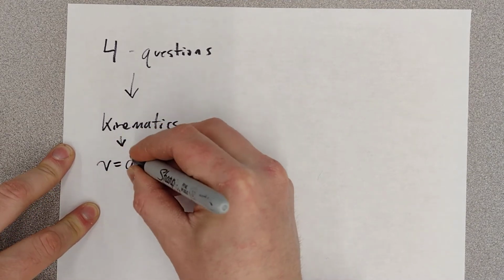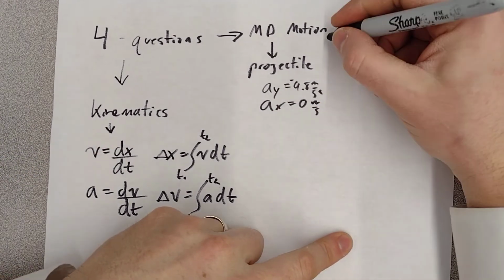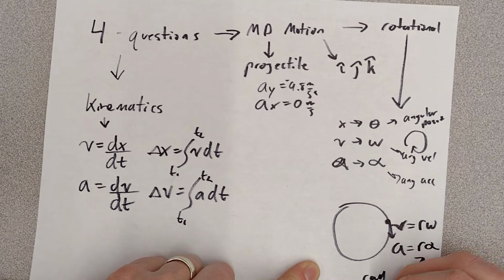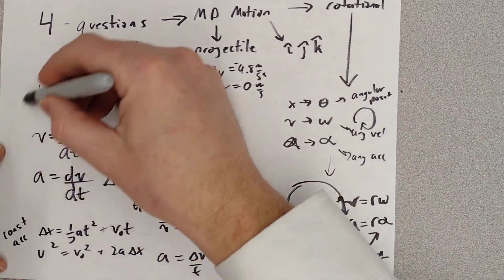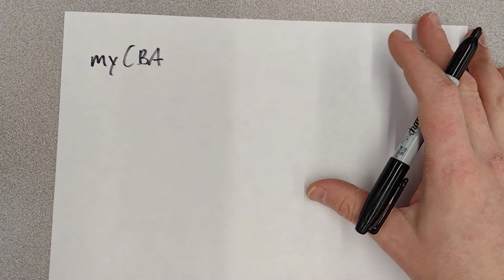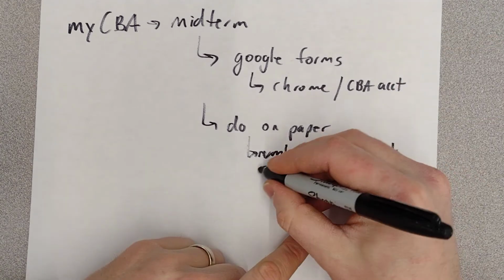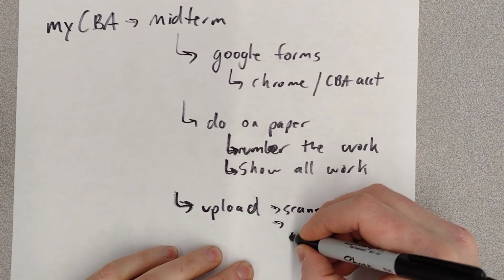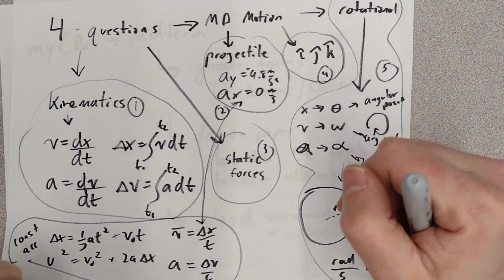AP Physics C - Midterm Overview